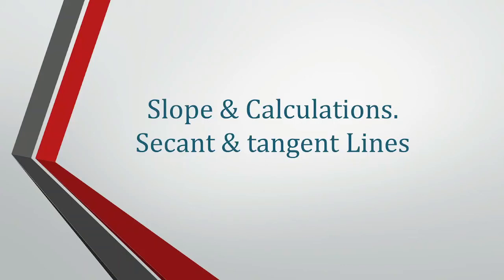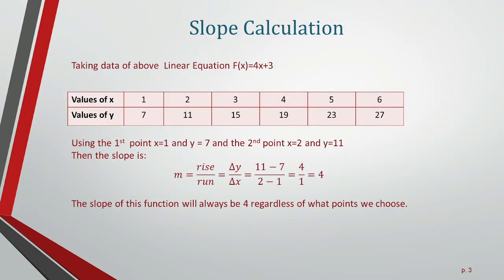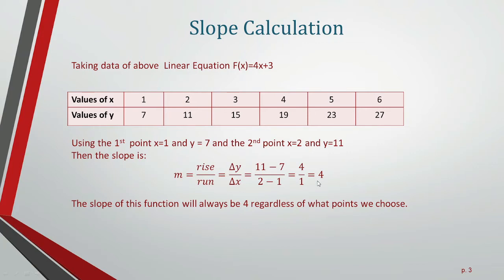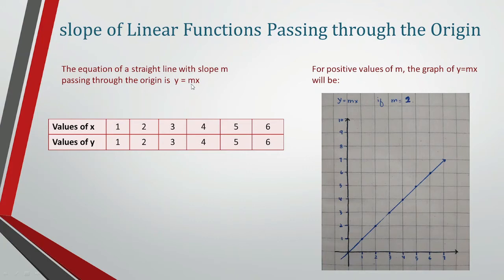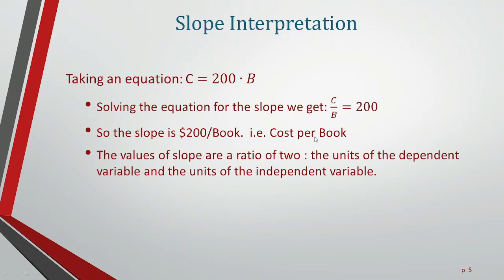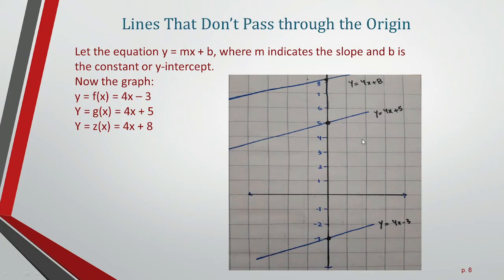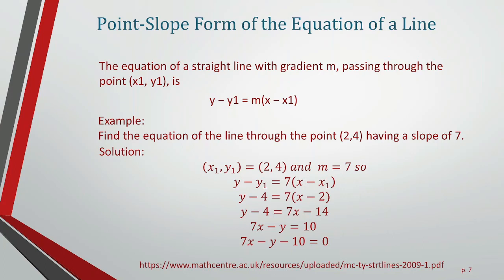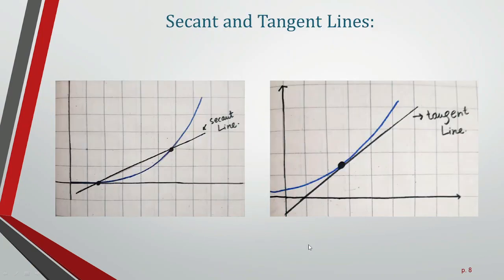Lec-12 Slope & its Calculations, Secant & tangent Lines | Section-5 Calculus for Machine Learning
MachineLearningCourse [Machine Learning: Practical labs with Math's Core Foundation] Offered by Bookman

This is a FREE complete Machine Learning Course. I am going to be covering all the essential topics in this course.
I want to make this content practical and it will include a lots of labs and demonstrations to help you better understand topics on your practical life

This Machine Learning course provides basic and advanced concepts of machine learning. Our course is designed for students and working professionals.

Machine learning is a growing technology that enables computers to learn automatically from past data. Machine learning uses various algorithms for building mathematical models and making predictions using historical data or information. Currently, it is being used for various tasks such as image recognition, speech recognition, email filtering, Facebook auto-tagging, recommender system, and many more.

This machine learning tutorial gives you an introduction to machine learning along with a wide range of machine learning techniques such as Supervised, Unsupervised, and Reinforcement learning. You will learn about regression and classification models, clustering methods, hidden Markov models, and various sequential models.

This course will be useful for graduates, postgraduates, and research students who either have an interest in this subject or have this subject as a part of their curriculum. The reader can be a beginner or an advanced learner. This tutorial has been prepared for the students as well as professionals to ramp up quickly. This tutorial is a stepping stone to your Machine Learning journey.

Moreover, the course is packed with practical exercises that are based on real-life examples. So not only will you learn the theory, but you will also get some hands-on practice building your own models.

And as a bonus, this course includes both Python, R and MATLAB code templates which you can download and use on your own projects.

Also you can get this course content with certification at Udemy

HM Attaullah

how to learn machine learning,
simplilearn machine learning,
what is machine learning,
machine learning complete course,
machine learning for beginners,deep learning